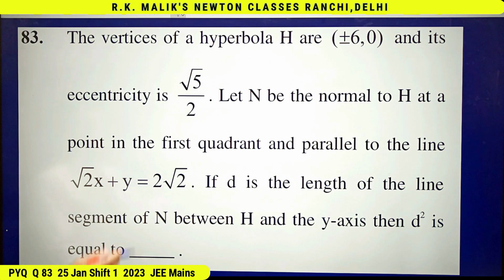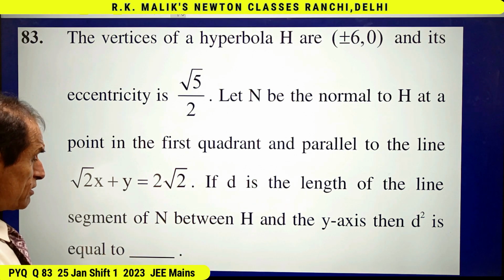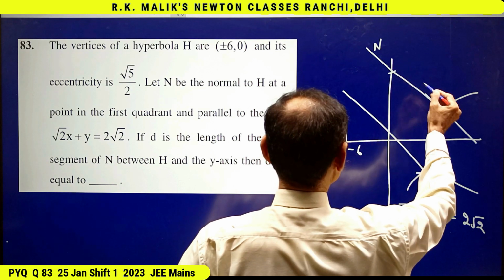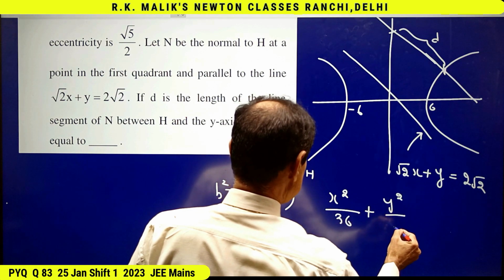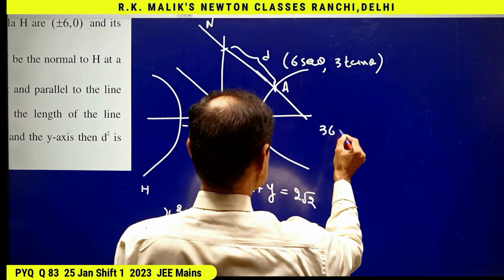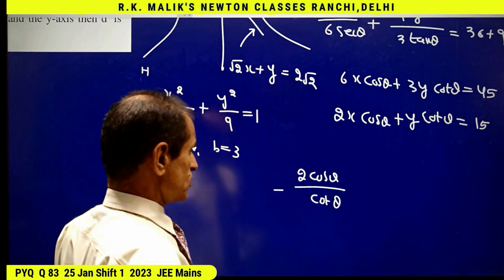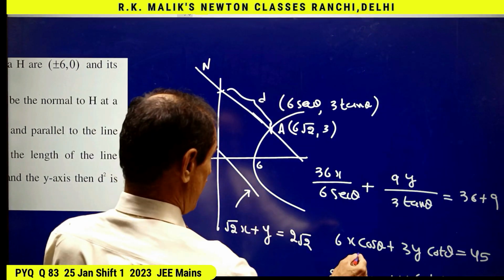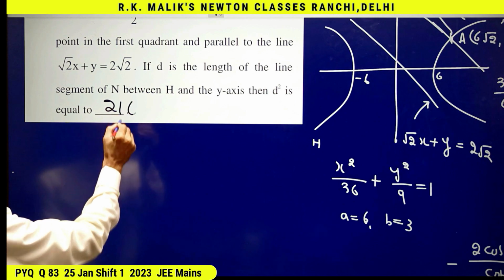Ques-83 PYQ 25 Jan (Morning Shift) | JEE Main 2023